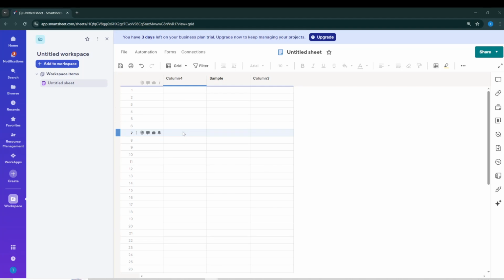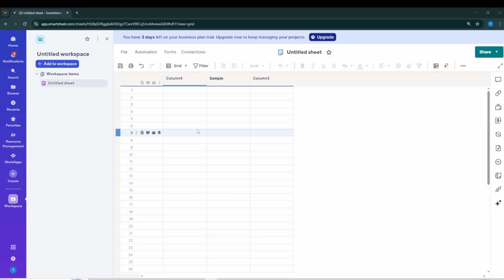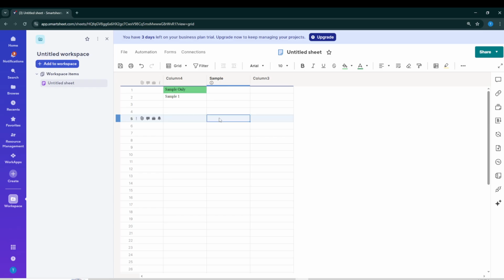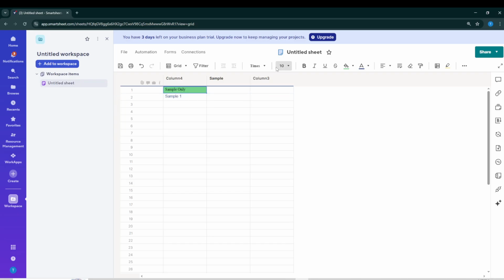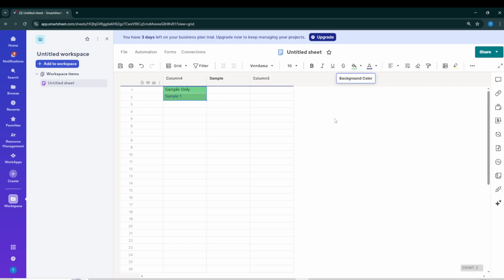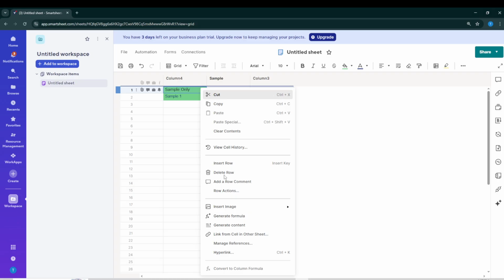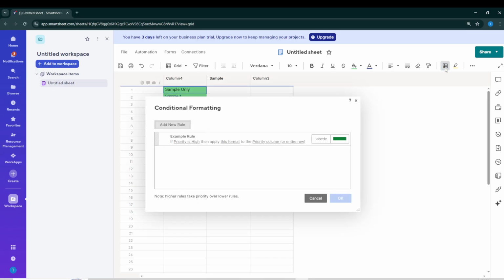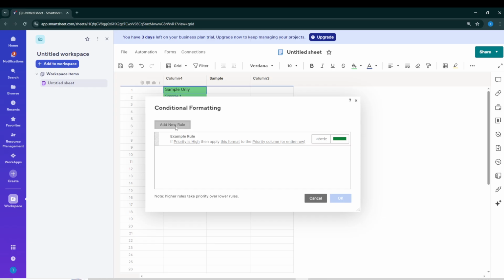How To Format Cells And Text In Smartsheet [2026 Guide]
In today's video we cover how to use smartsheet, focusing on smartsheet tutorial and formatting cells and text. This smartsheet how to guide will provide you with smartsheet tips for creating clearer and more consistent sheets, which is perfect for smartsheet for beginners.